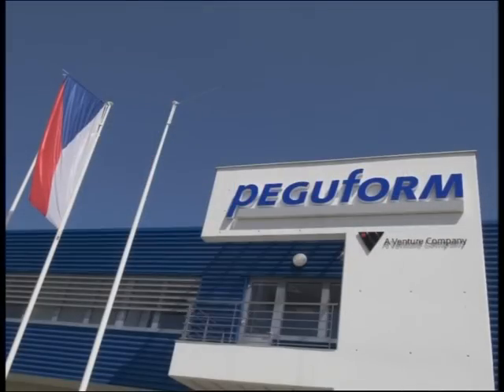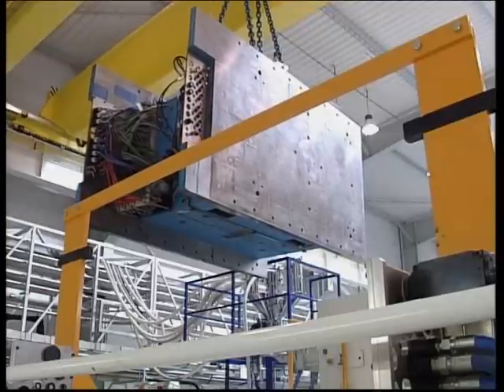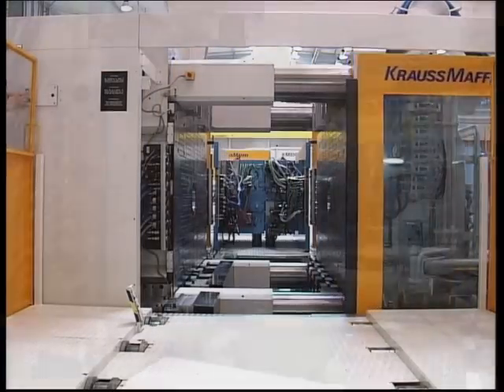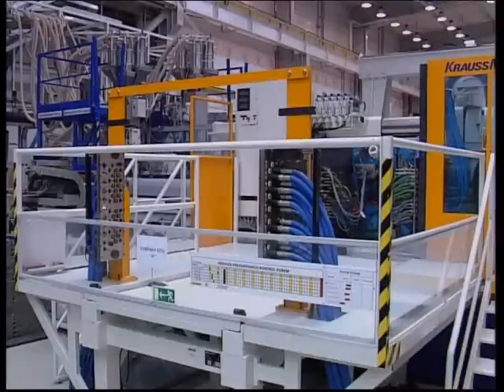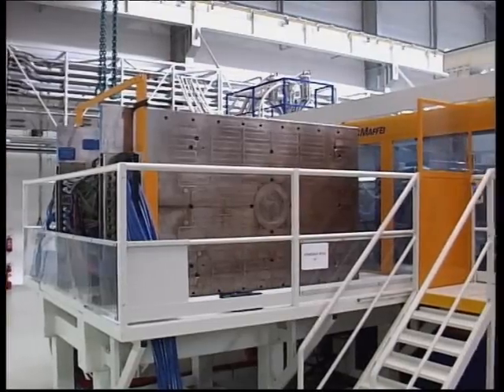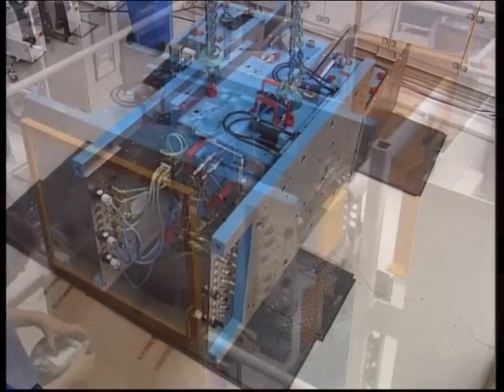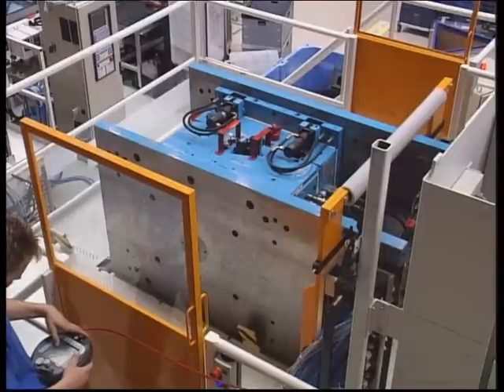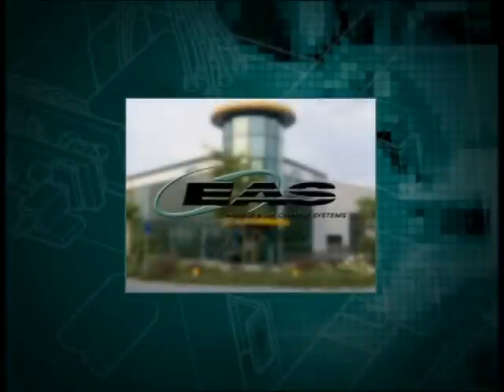EAS Changesystems at Peguform